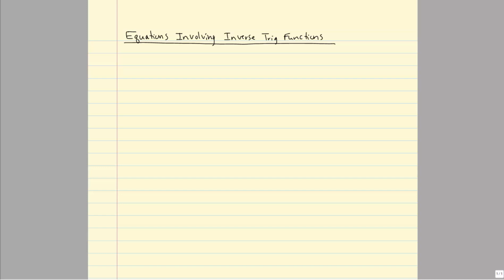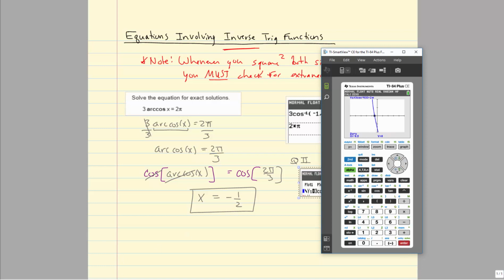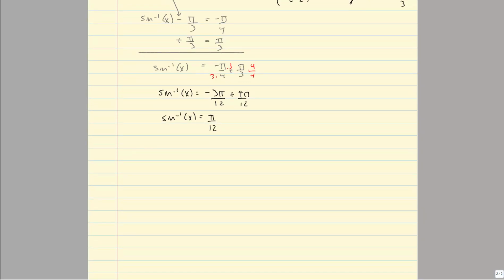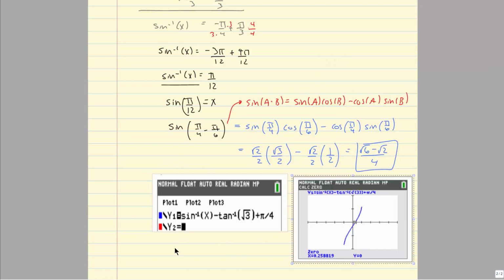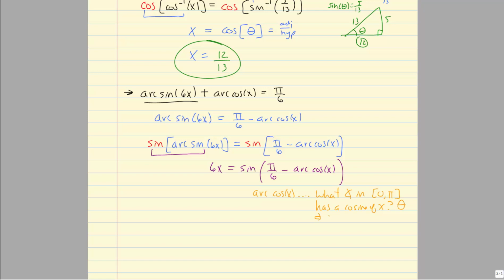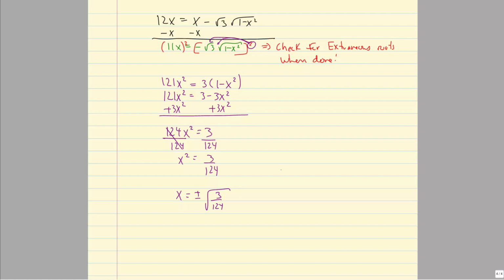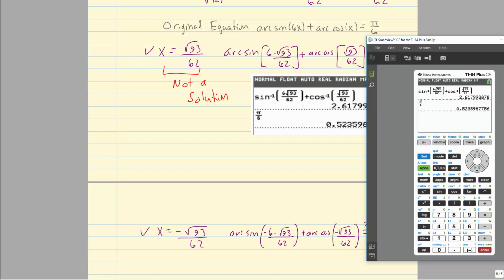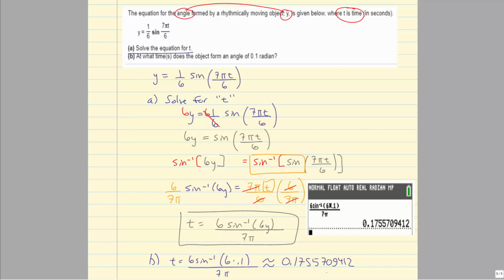U3 HW4 Equations Involving Inverse Trig Functions (6.4)